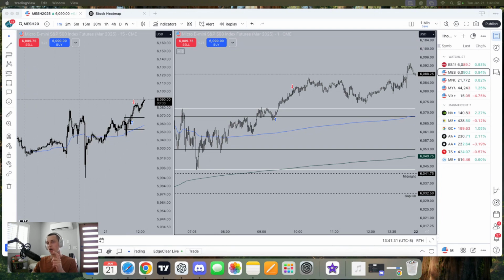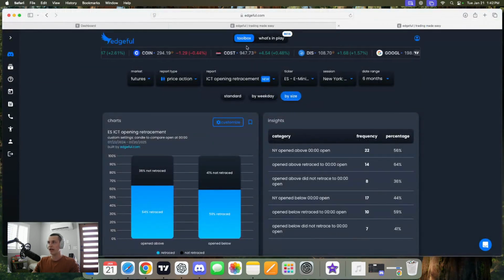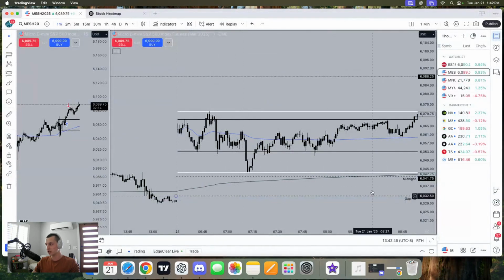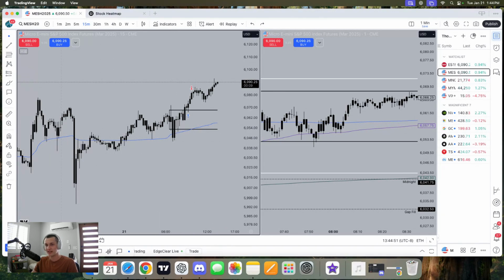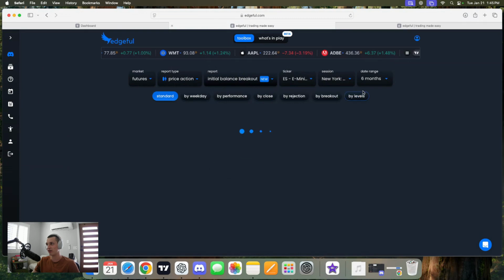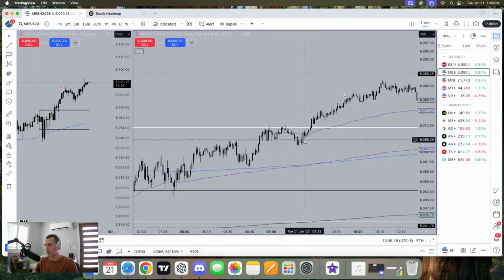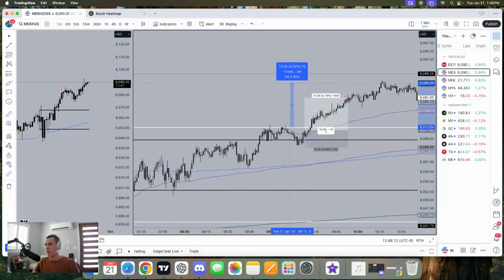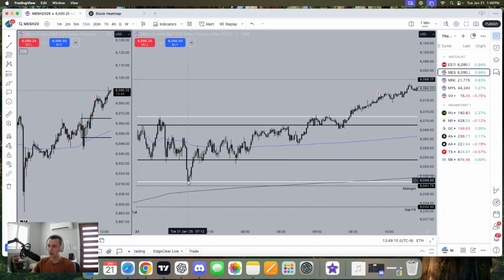What's Holding You Back from Mastering Price Action?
Unlock the secrets to identifying high-probability scalp entries with this in-depth breakdown of fundamental price action concepts. In this video, I simplify key trading strategies and techniques, perfect for day traders looking to refine their edge in the market. Whether you’re new to trading or a seasoned pro, this guide will help you take your scalping game to the next level.

📌 What You’ll Learn:
 • Core price action principles for scalping success
 • How to spot high-probability setups in real time
 • Key market patterns and structures to watch for
 • Practical tips to improve your trading consistency

Trade with my Team Live on ASFX TV:
ASFX.TV - Live Trading With Full Time Traders